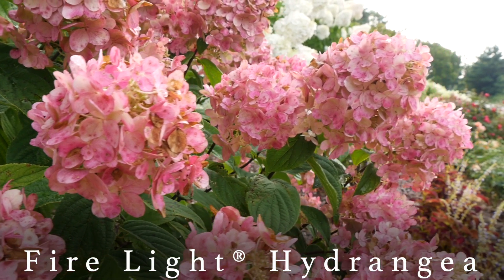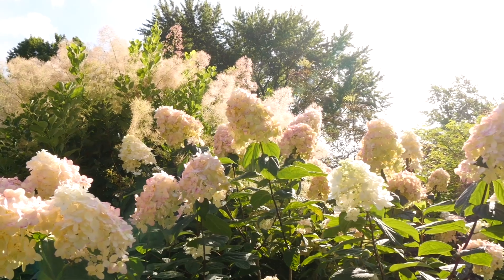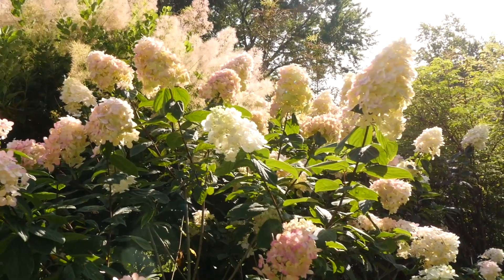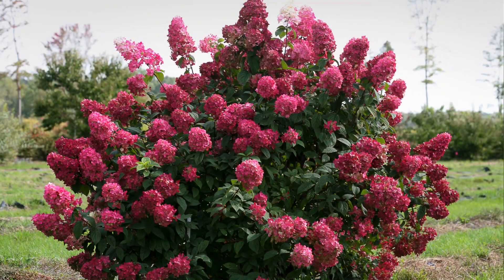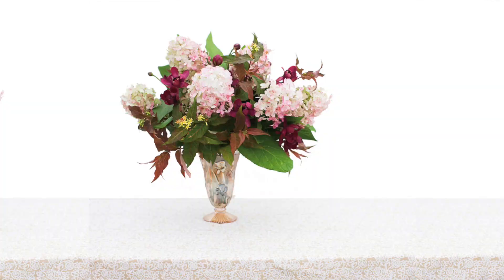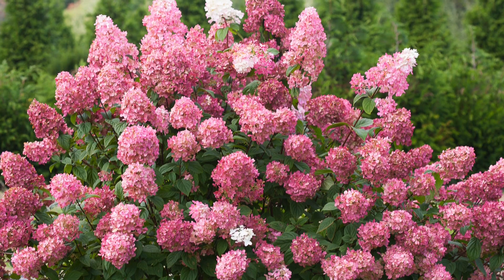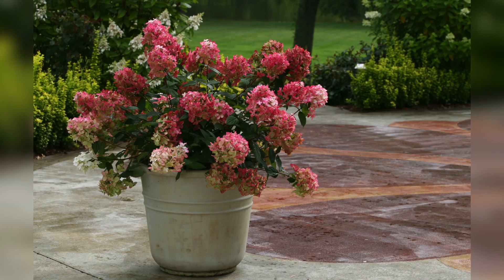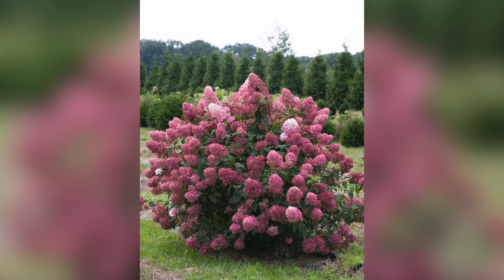PETITTI Firelight Hydrangea with Garden Answer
Our celebration of Hydrangeas continues with this 1-minute introduction to Fire Light® made special by Laura at Garden Answer for Petitti’s! Developed by Proven Winners® and grown by Petitti’s, you’ll love this easy-care, reliable panicle hydrangea that offers massive flower heads on sturdy, strong stems. Blooms first emerge creamy-white and then age to a vivid red as the season progresses.